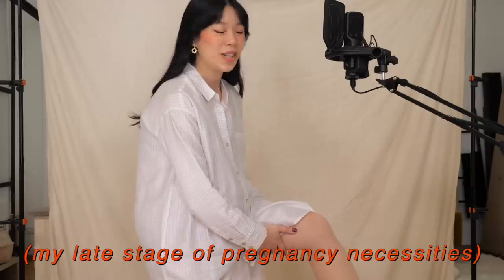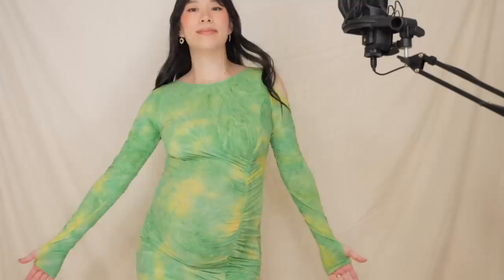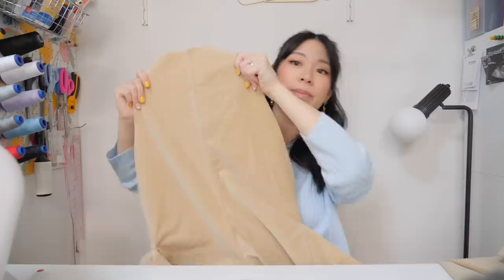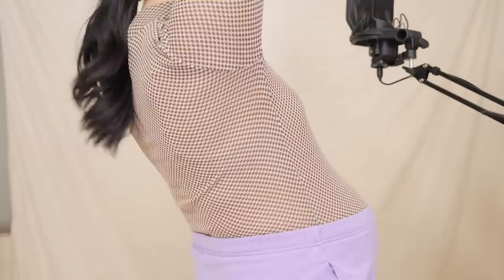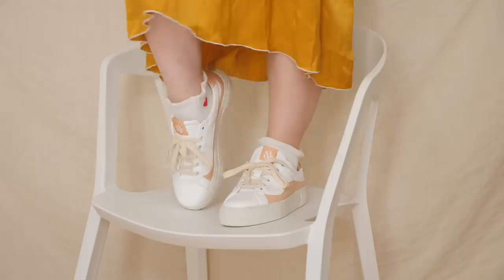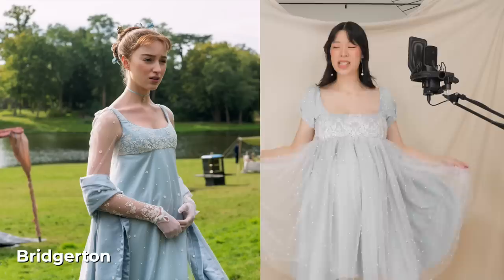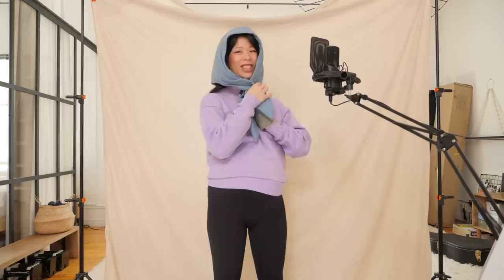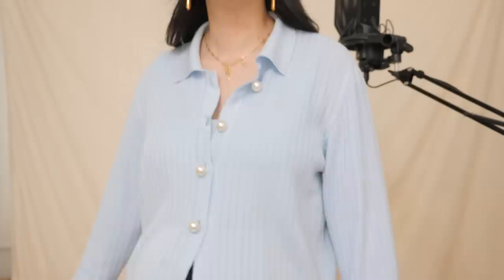trying all my pregnancy DIYs (some regrets) | WITHWENDY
for $20 for your first pair of shoes from Soludos!

CREDITS:
+ Editor: Lief Ramsaran | liefnotleaf.work